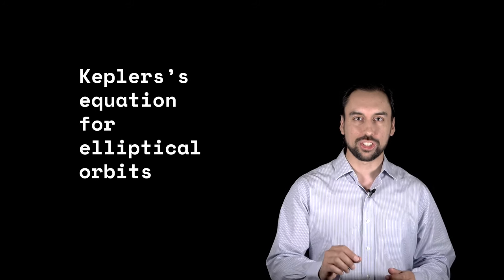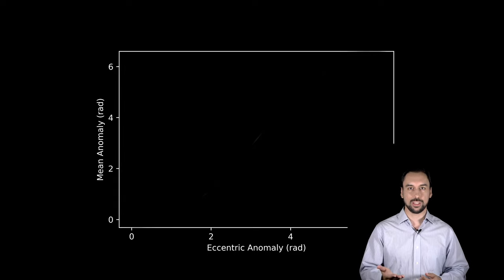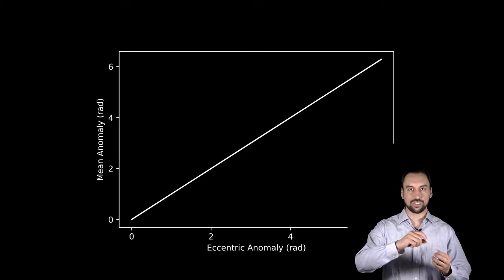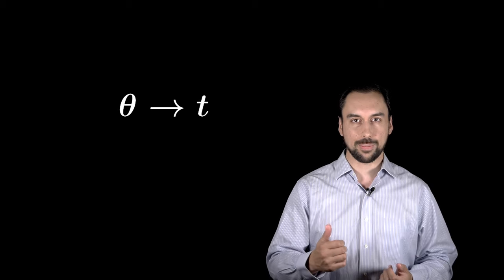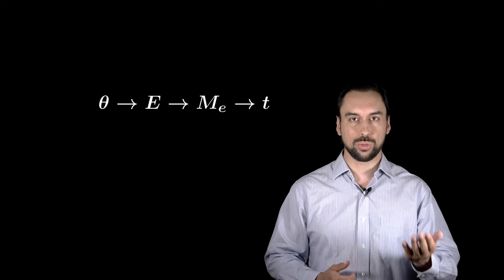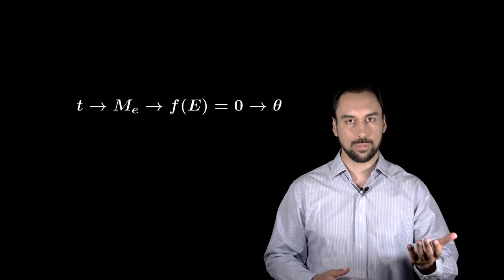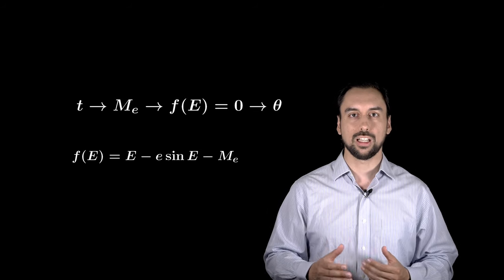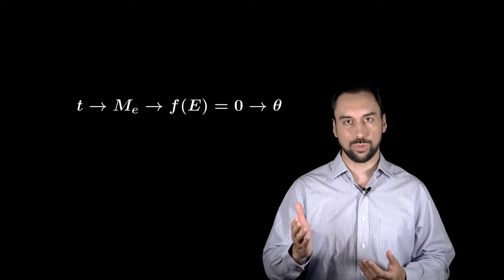Orbital Mechanics - Kepler's Equation for Elliptical Orbits